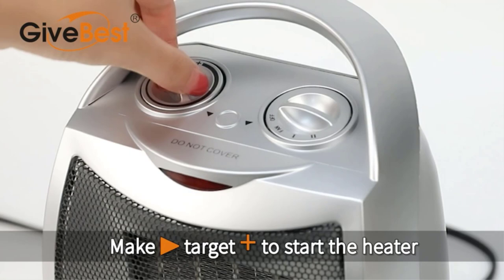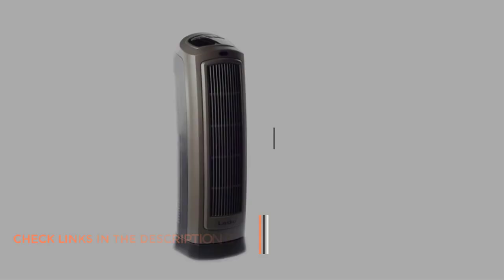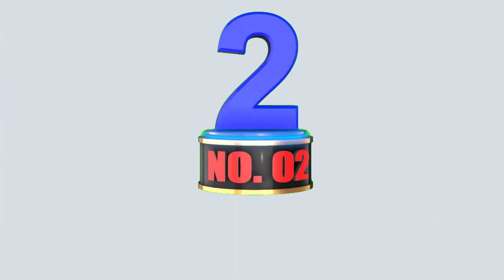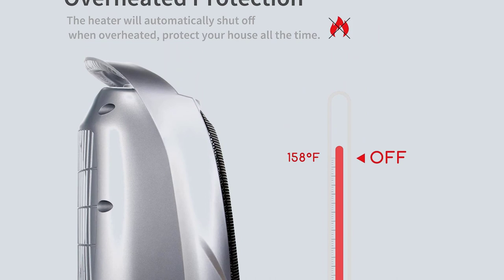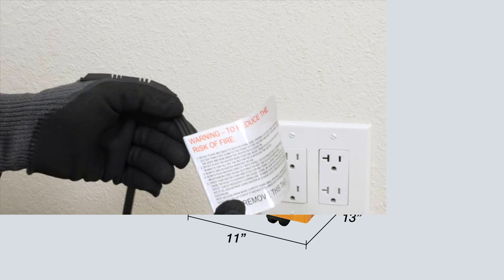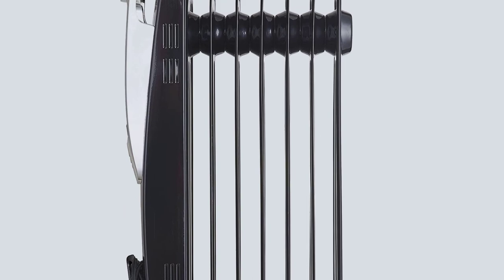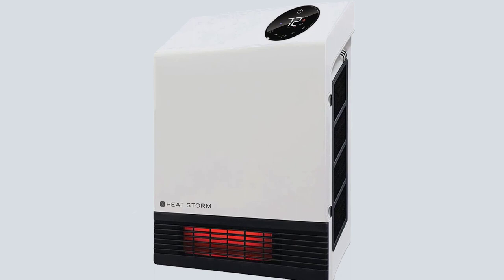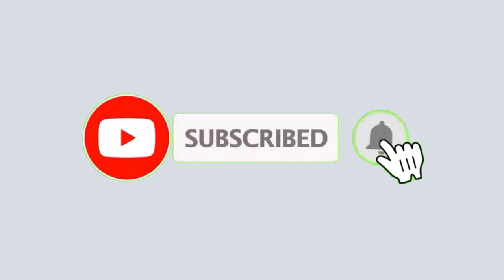Best Space Heater for a Large Room | Top 5 Best Space Heater Reviews 2022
✔️Best Space Heater for a Large Room🔥 💥
📌Product Link📌
✅ My Picks ✅1. Lasko Space Heater
✅ Best Value ✅2.  GiveBest Space Heater
✅ For Beginners ✅3. Dr Infrared Space Heater
✅ Premium ✅4.  PELONIS Space Heater
✅ Trending ✅5. Heat Storm Space Heater

★ Try Audible and Get Two Free Audiobooks
★Try Twitch Prime
★ Kindle Unlimited Membership Plans
★ Create an Amazon Wedding Registry
★ Audible Gift Membership
★ Prime Student 6 – Months Trial
★ Create an Amazon Baby Registry
★ Try Amazon Devices & Accessories
★Try Amazon Fresh
★ Try Amazon Hot New Releases